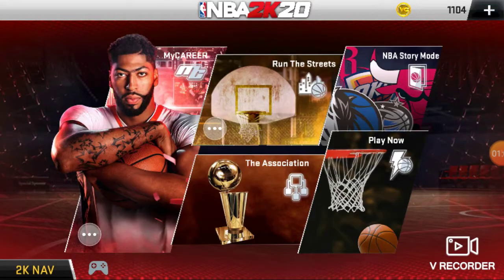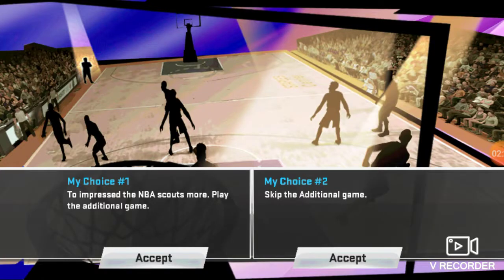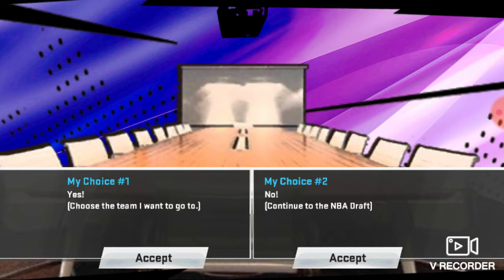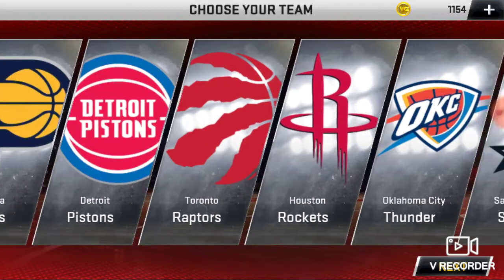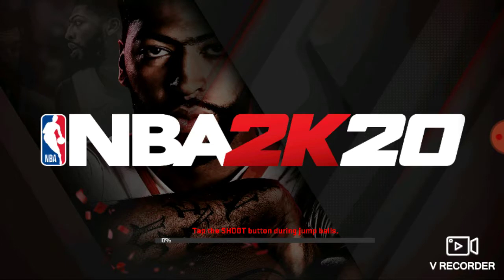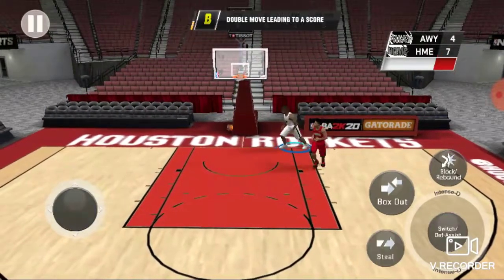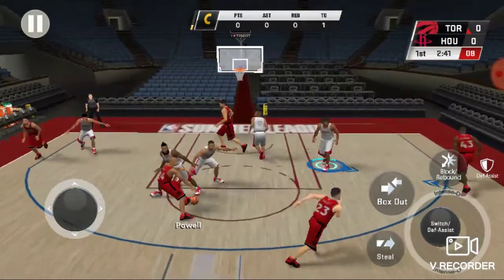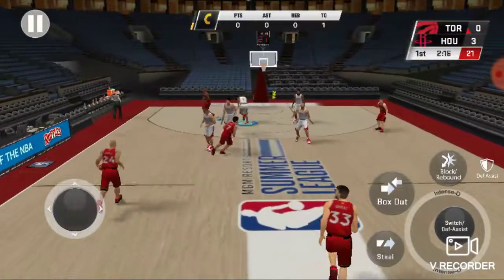NBA 2K20 MOBILE GAMEPLAY